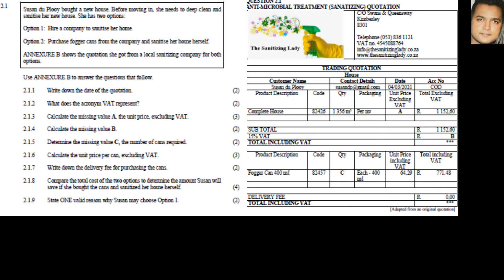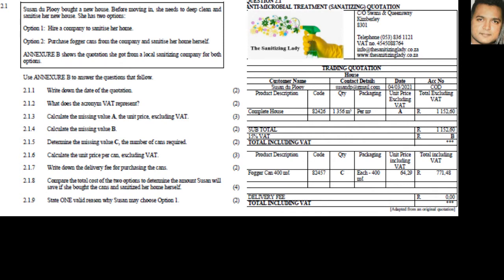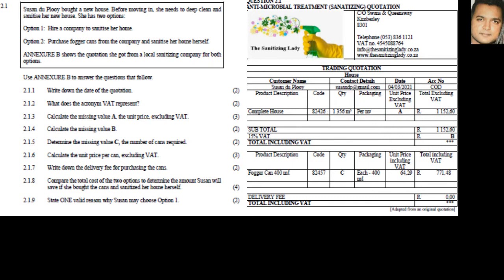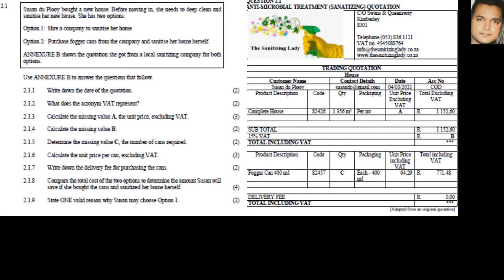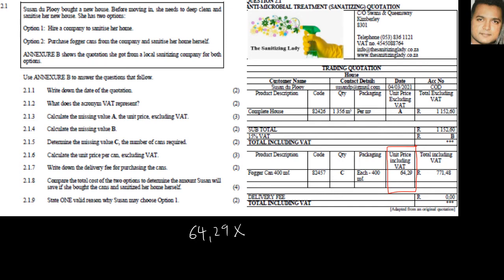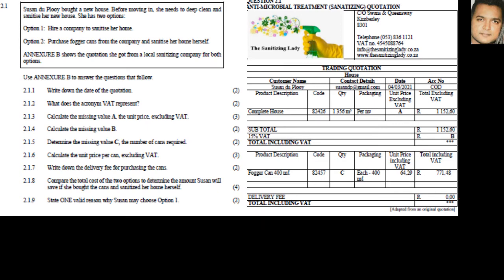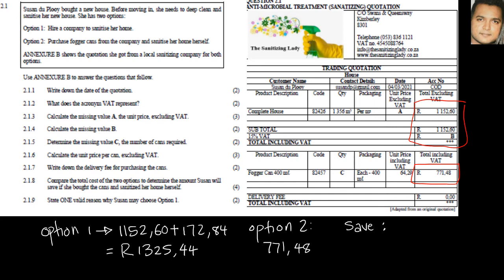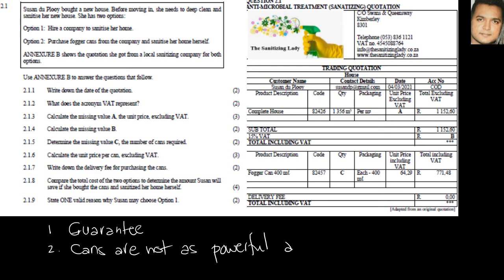2021 Gr 12 MLIT Exemplar P1 Question 2.1